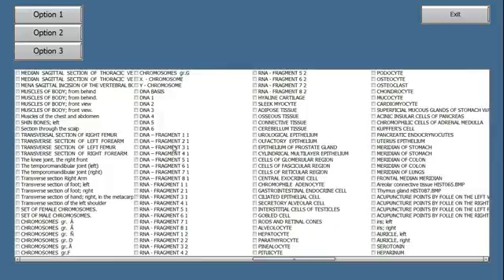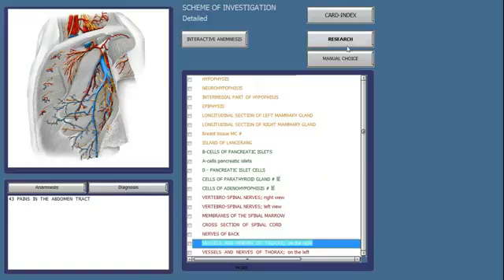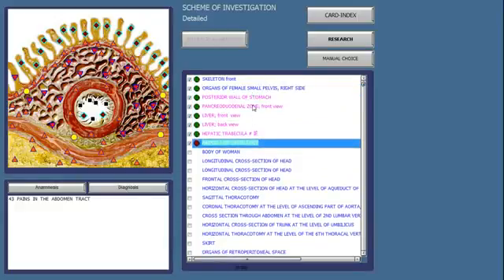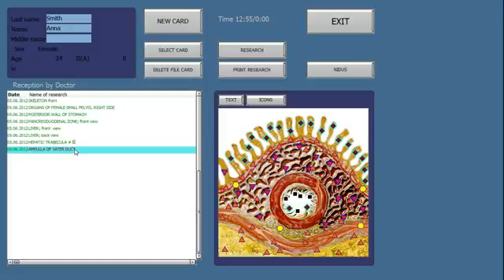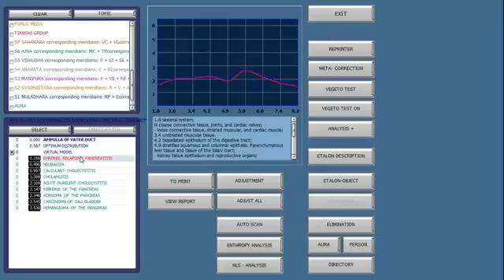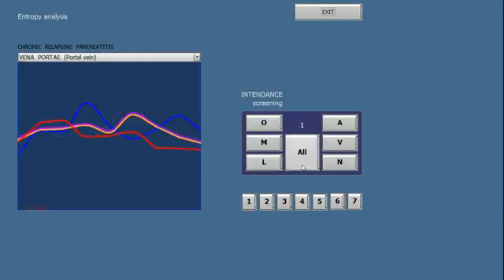VECTOR TRAINING 2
Hello, friend.

Shenzhen Guangyang Zhongkang Technology Co., Ltd.